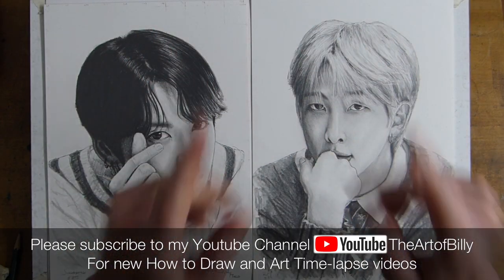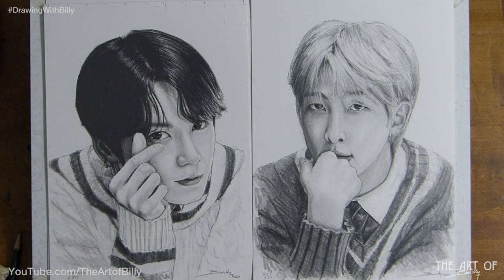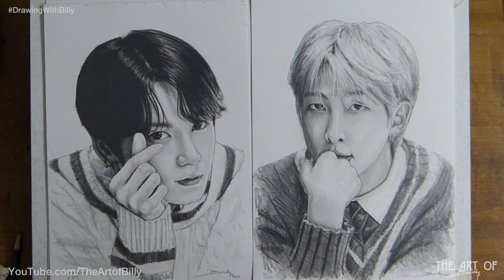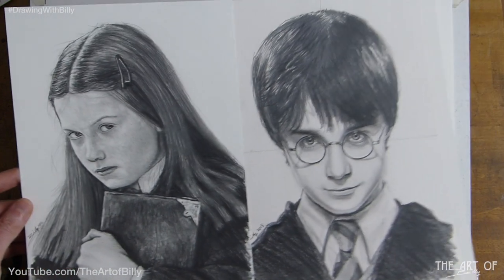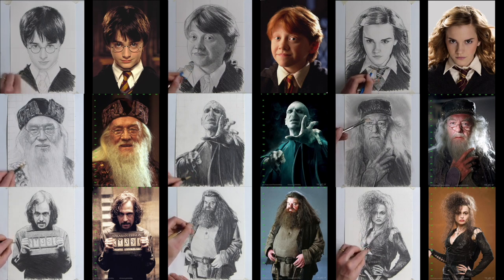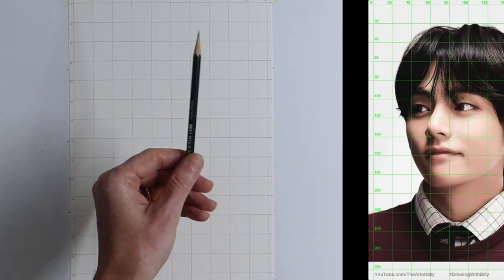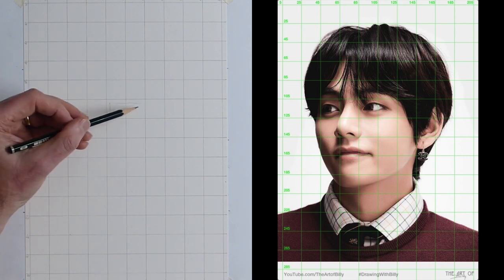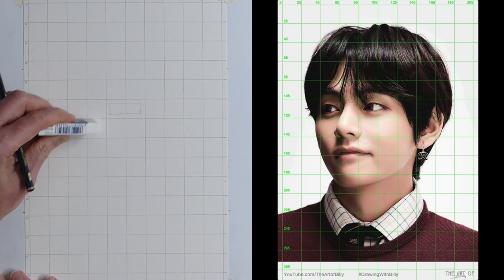How To Draw V From BTS For Beginners (KPOP Star Kim Taehyung fan art)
How to Draw A Portrait of V from KPOP band BTS using beginner art techniques.

This beginners art lesson will teach you the basics of drawing a portrait of V (Kim Taehyung) from BTS.

You can see in real time and fully narrated how using the simple shapes techniques and a guide line grid you can draw a portrait of anyone. It looks like it is not quite a beginners art tutorial but this portrait drawing lesson uses the same techniques that I use in basics and cartoon How to Draw videos (Check the one of Olaf) to encourage you in your drawing progress.

This art tutorial takes you from a blank piece of paper with a 2b, and 4b pencil to a full portrait drawing in real time in three hours and forty minutes.

The Techniques You Need How To Lay Down the Grids For Drawing And Art For The Art Of Billy’s How To Draw Videos